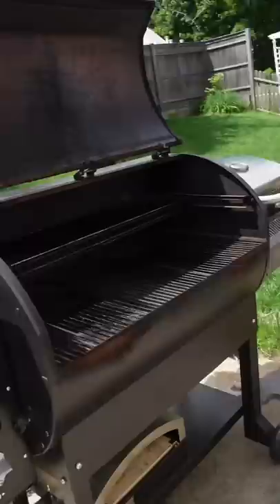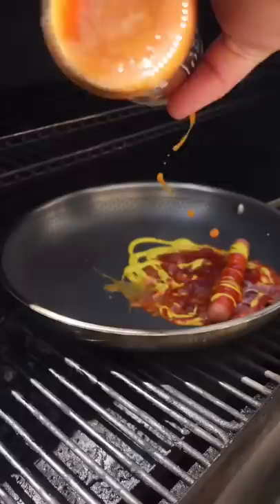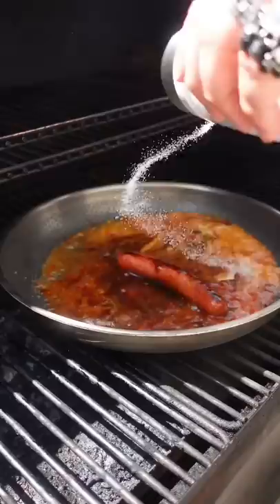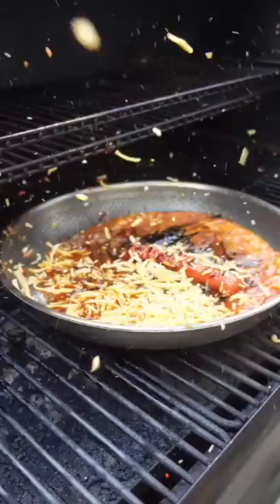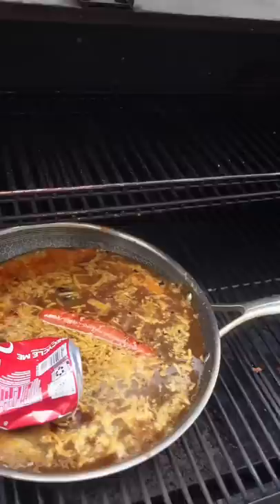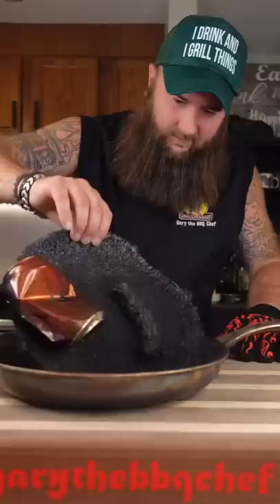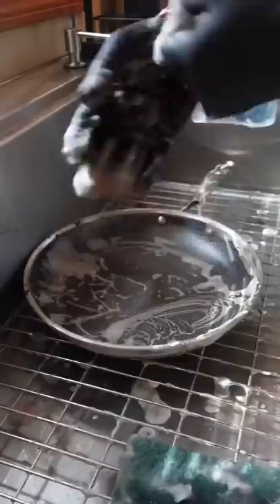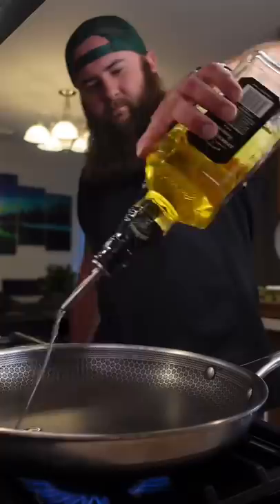DESTROYING AND RESTORING MY HEXCLAD SKILLET